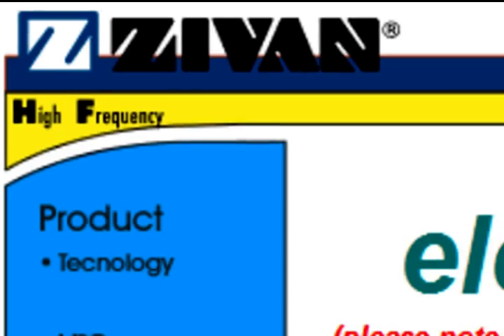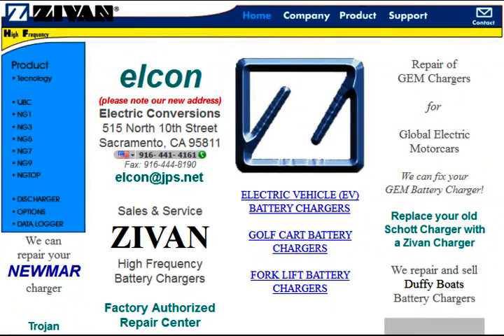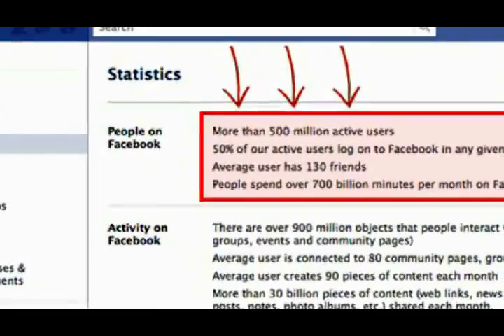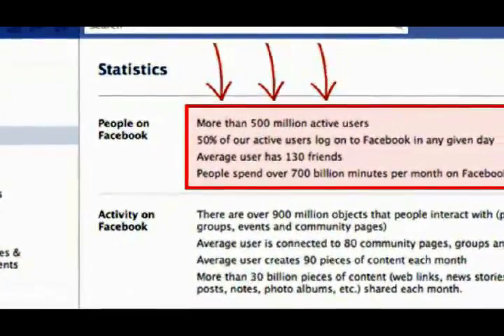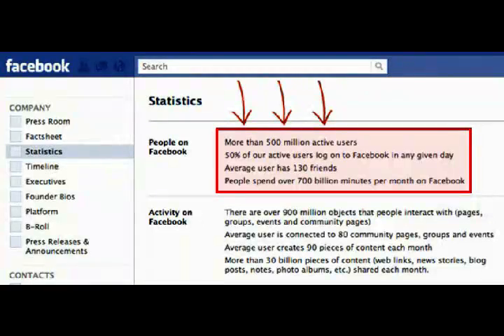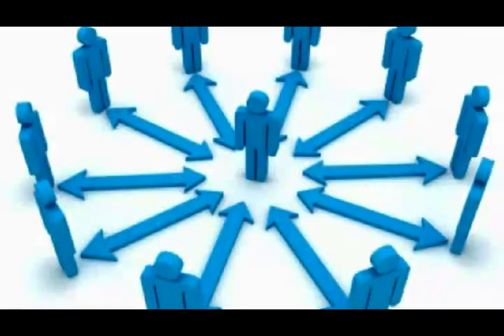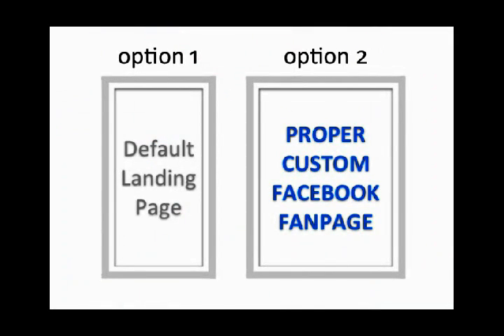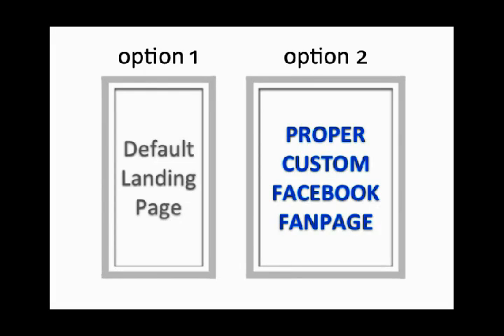Zivan Facebook Fanpage sample